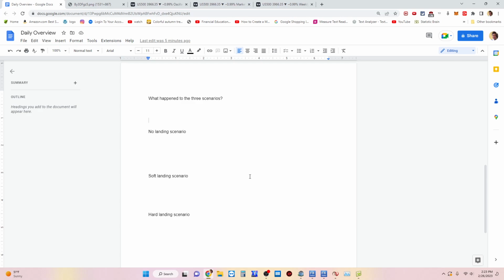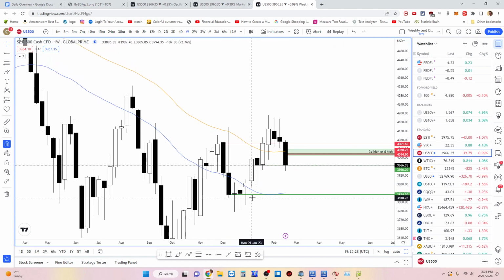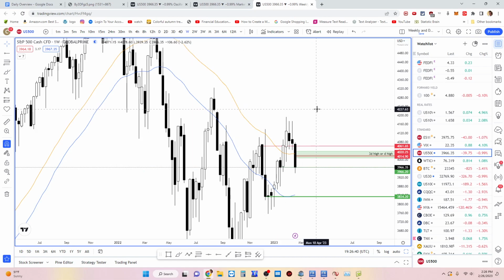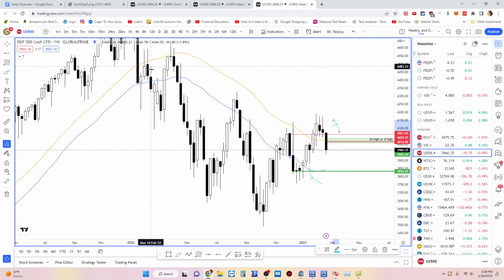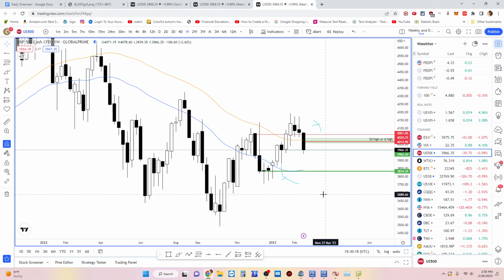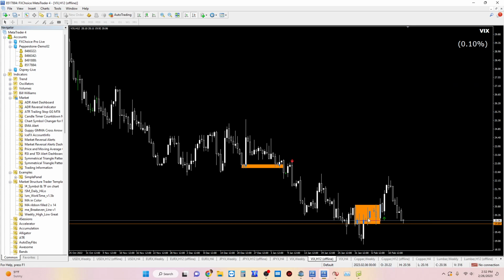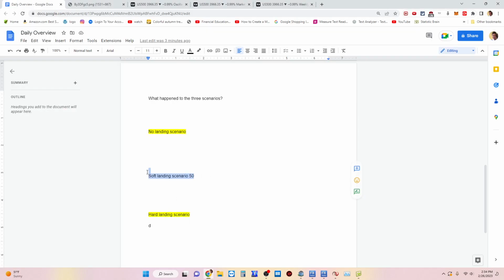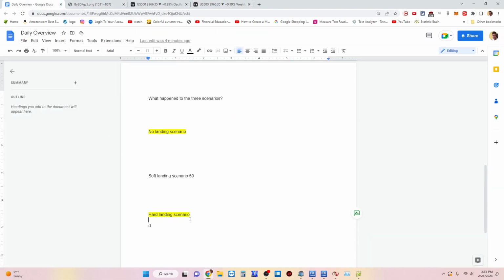The 3 landing scenarios discussion ✈️🔴🛬 SP500